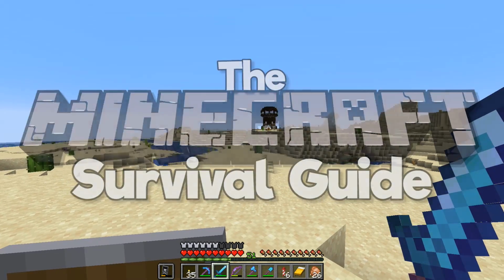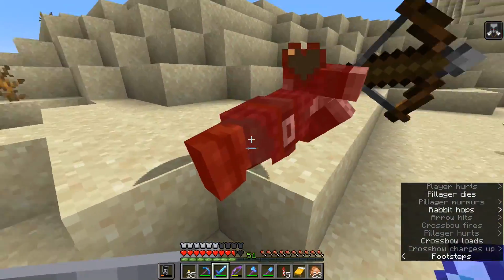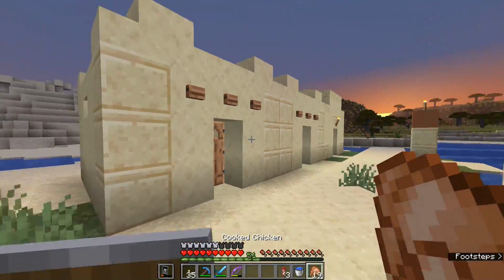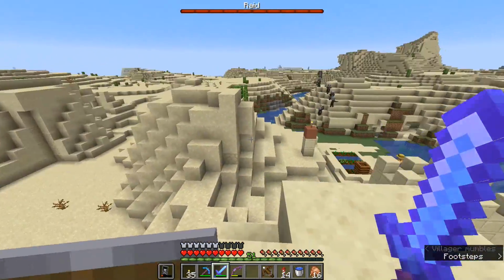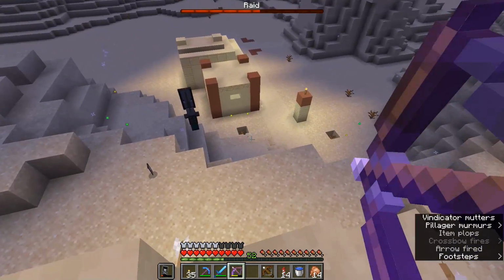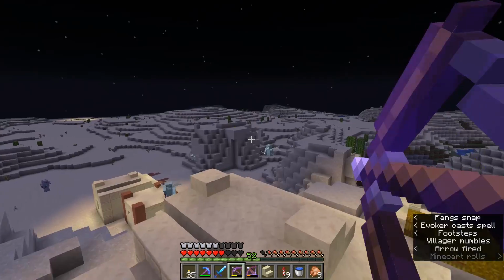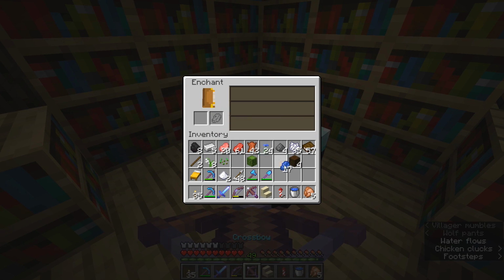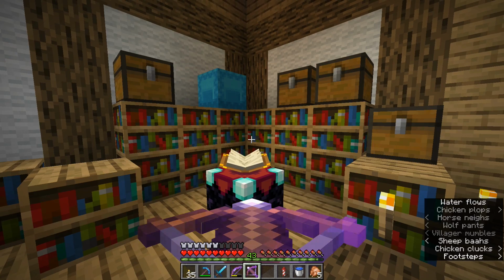Pillager Outposts, Raids & Crossbow! ▫ The Minecraft Survival Guide (Tutorial Lets Play) [Part 128]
The Minecraft Survival Guide continues! In this tutorial we introduce a new 1.14 hostile mob: the Pillager! We take on a Pillager Outpost, trigger a village raid with the Bad Omen effect, fight a Ravager head-to-head, then try out our very own crossbow!